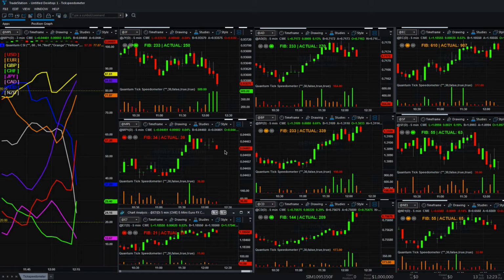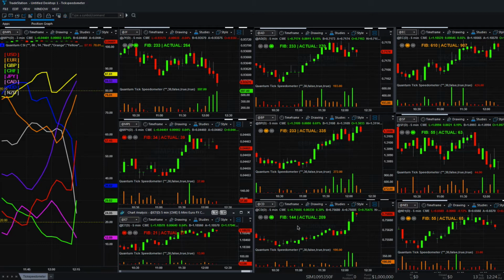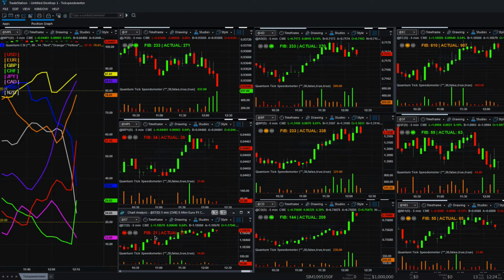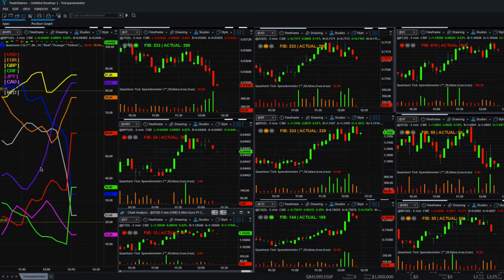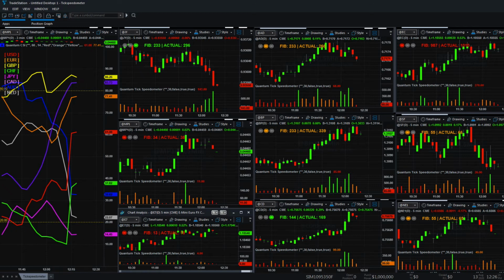Tick chart settings for currency futures using the Tickspeedometer for Tradestation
And the Tickspeedometer for Tradestation works in just the same way for for currency futures. And in addition, of course, we can also use the currency strength indicator for Tradestation to help us in our analysis.